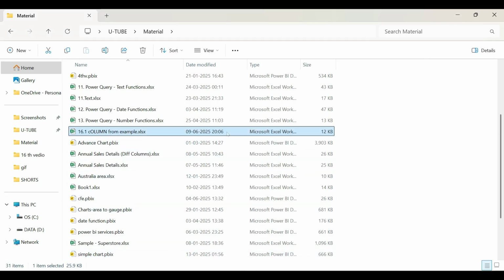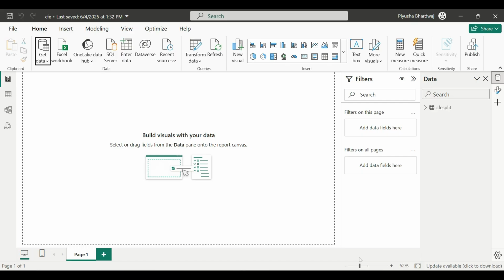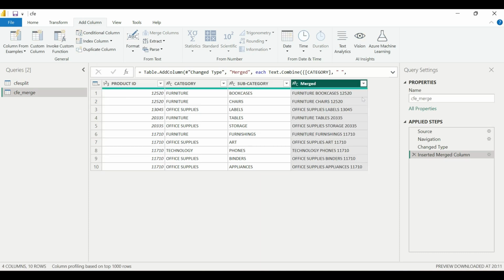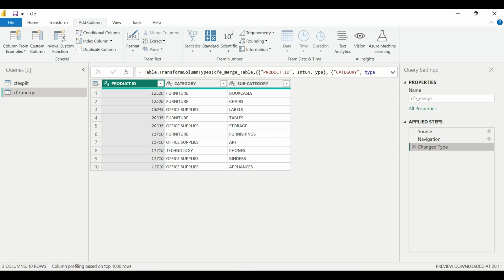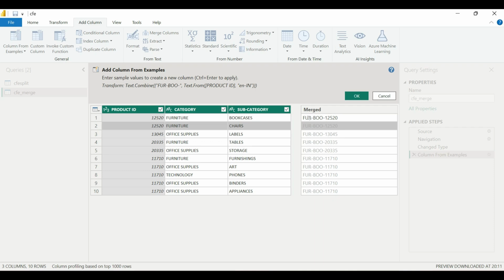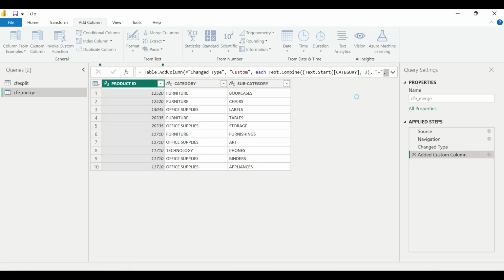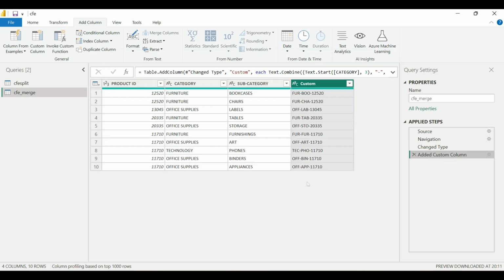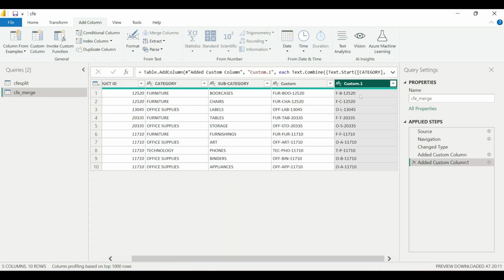Power Bi 21: Column From Example On 'Merging Text'